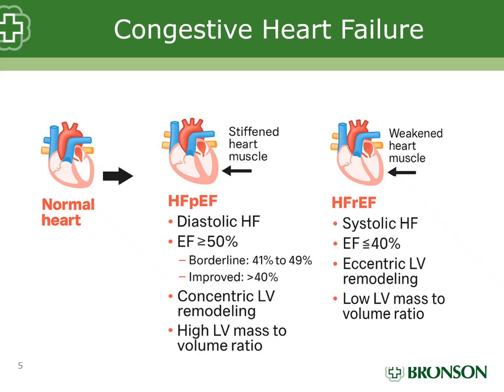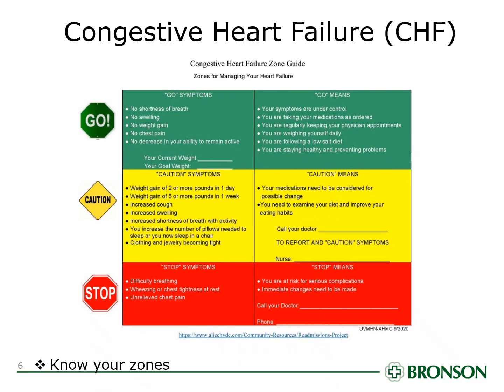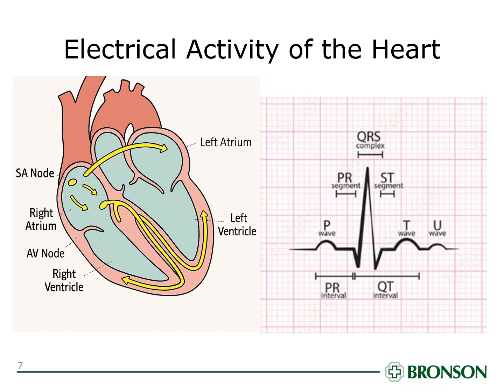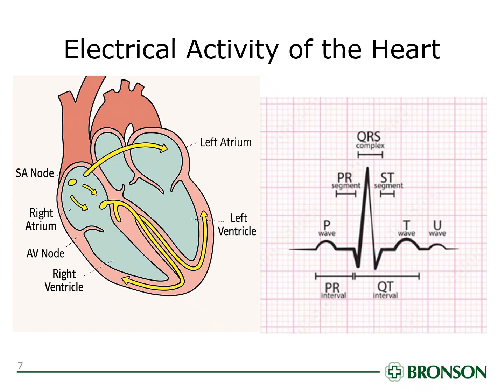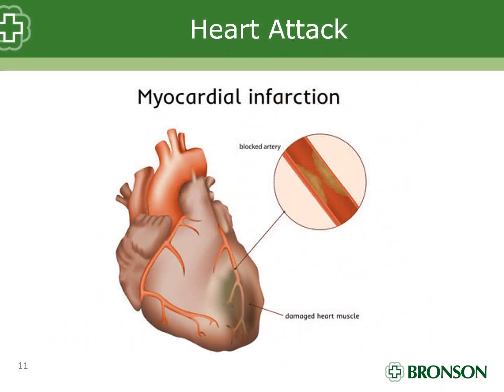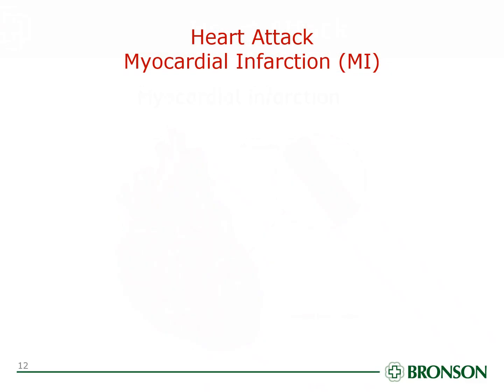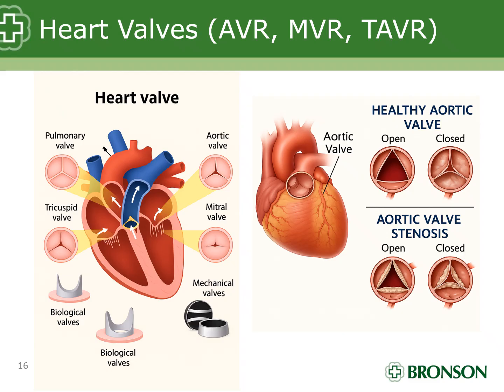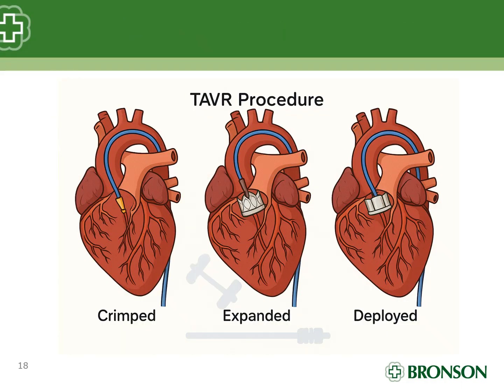Heart Smart Education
This video is intended to help Bronson Cardiac Rehab patients better understand the heart procedures and interventions they may have had or might have in the future.